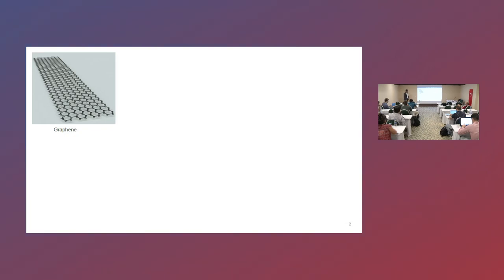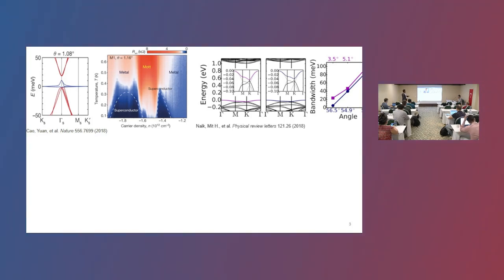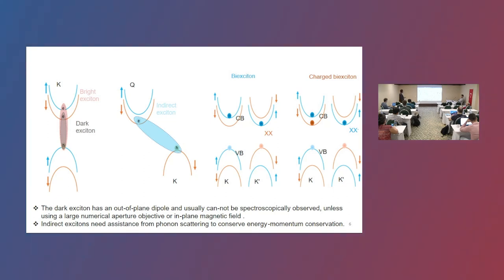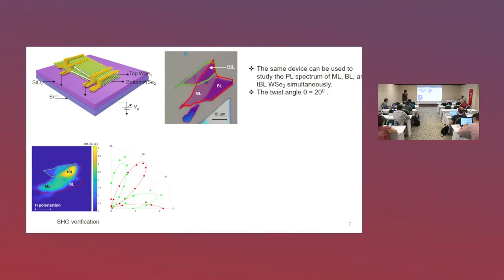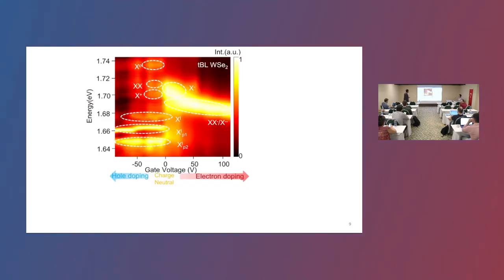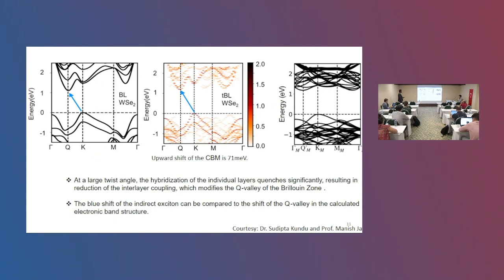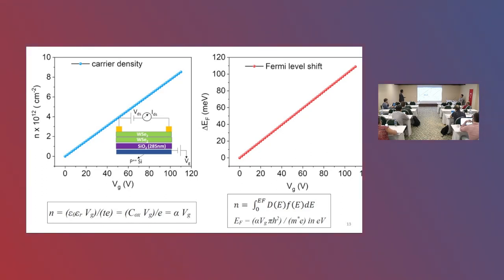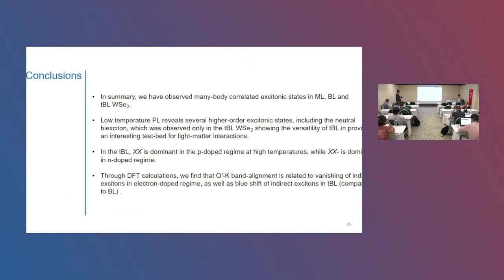Rahul Debnath-Department of Physics, Indian Institute of Science, Bangalore 560012, INDIA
Titled: TUNING EXCITON COMPLEXES IN TWISTED BILAYER WSe2AT INTERMEDIATE MISORIENTATION
Abstract: The introduction of artificial moiré super-lattices  in  twisted bilayers  offersa  new  paradigm  for engineering  the  electrical  and  optical  properties  of  transition  metal  dichalcogenides.  The  rotational alignment  between  the  two  layers  has  emerged  as  a  key  degree  of  freedom,  that  can  control  the momentum  alignment  of  the valleys  and  the  hybridization  of  respective  layers  making  it  a  sensitive platform  to  study the indirect  excitons. WSe2in the 2D limit (with  large spin-orbit coupling) is ideal for hosting multi-particle bound states due to reduced dielectric screening of Coulomb interactions, resulting in  formation  of  tightly  bound  excitons  and  correlated  excitonic  states.  In  this  work,  by  probing  via Photoluminescence Spectroscopy, we measure the interplay of charge, layer-coupling and  band-structure on monolayer, naturalbilayer and misorientation controlled twisted bilayer (tBL) WSe2. We control many-body   correlatedexcitons   in WSe2using   electrostatic   doping,   while   using   thermal   activation   (via temperature)  to  tune  their  population.  We  investigate  phonon-assisted  momentum-indirect  inter  layer excitons  in  BL  and  with  clear  enhancement  in  the  tBL WSe2,  which  show  multiple  prominent  spectral lines,  attributed  to  phonon  replicas  from  strong  exciton-phonon  coupling  and  modified  screening.  The vanishing  of  momentum  indirect  interlayer  excitons  in  tBL WSe2with  increasing  electron  doping  was observed, whichresults from near-alignment of Q’-K and K-K energetic transitions. Remarkably, neutral biexciton  is  only  observed  in  the  tBL,  while  being  undetected  in  the  non-encapsulated  monolayer  and bilayer.  We  also  perform  thermally  activated  measurements  to  explorethe  underlying  energetics  of  the exciton  complexes.  We  observe  that  the  biexciton  as  well  as  charged  biexciton,  are  robust  to  thermal dissociation  and  demonstrate  a  negative  thermal  quenching  behaviour  facilitated  by  quenching  of  the lower  energy  states. This  work  encourages  further  studies  of  intermediate  tBL WSe2as  a  test  bed  for measuring exciton phonon coupling, band alignment, screening and many-body complexes.
References:
[3]P.Merkl,F.Mooshammer,S.Brem,A.Girnghuber,K.-Q.Lin,L.Weigl,M.Liebich,C.-K.Yong,R.Gillen,J.Maultzsch, et  al.,Twist-tailoring  Coulombcorrelations  in  van  der  Waals  homobilayers,Nature Communications, 11, 1-7(2020).
[4]Z.Wang,Y.-H.Chiu,K.Honz,K.F.Mak,J.Shan, Electrical    tuning    of    interlayerexciton gases in WSe2bilayers,Nano Letters,18,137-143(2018)